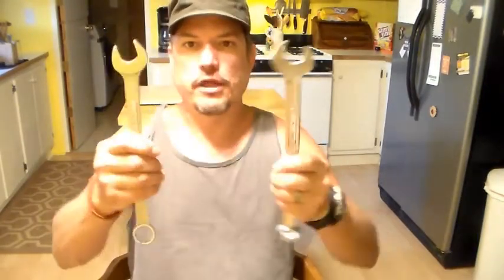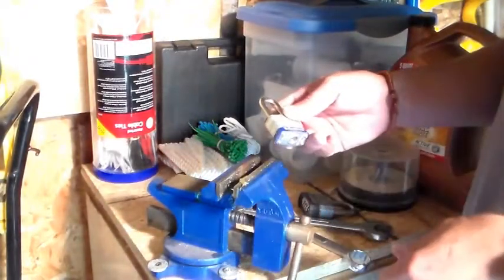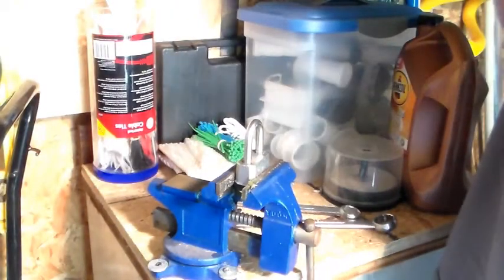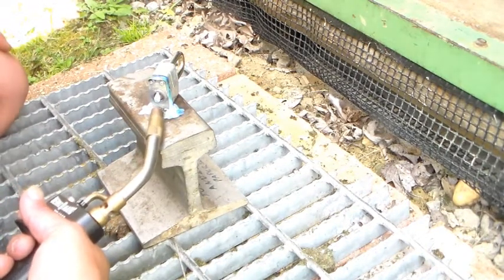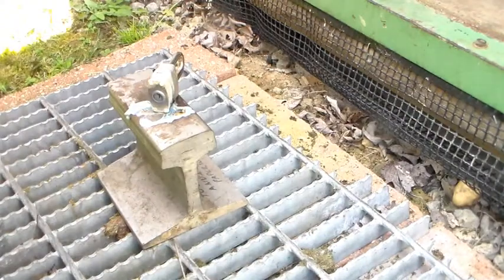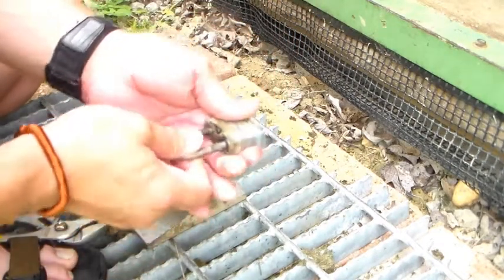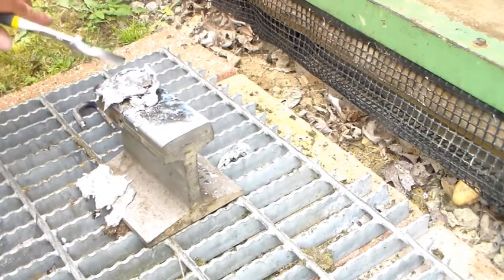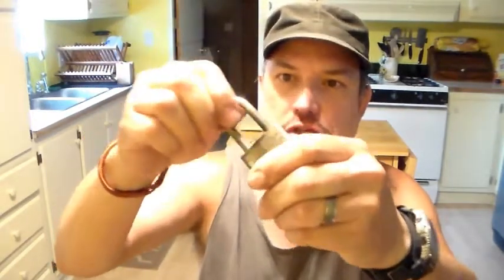Trying to Open 2 Master Locks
I had 2 locks and tried 2 ways to open them. Wrenches and a Mapp Gas torch.